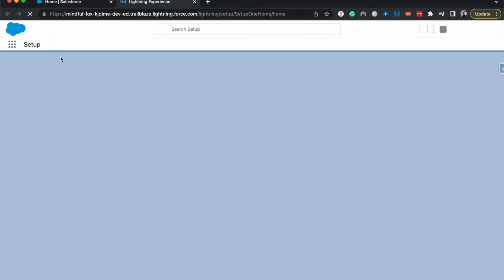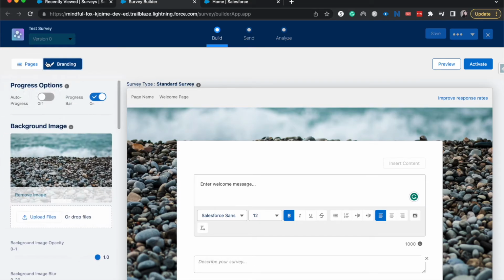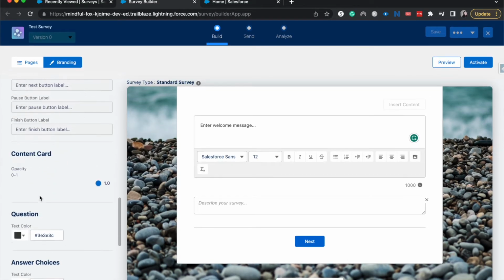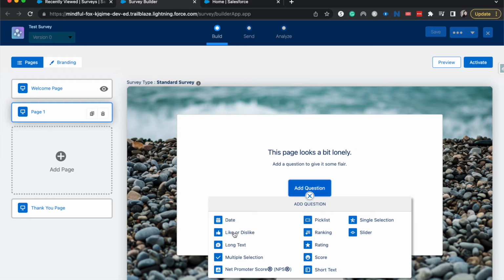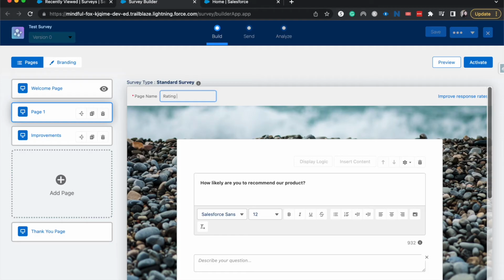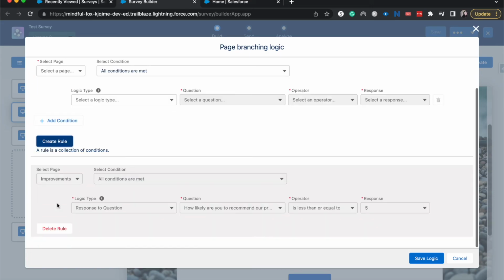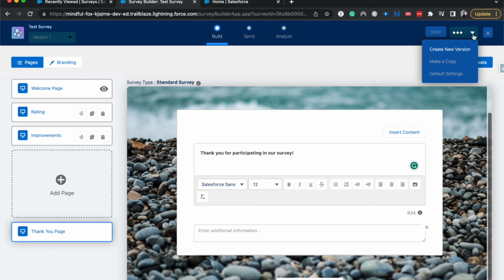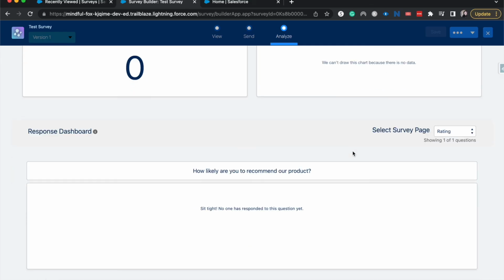Surveys in Salesforce | A Quickstart Guide to Creating a Survey in Salesforce | Salesforce Tutorials